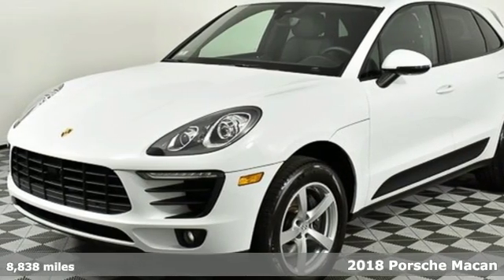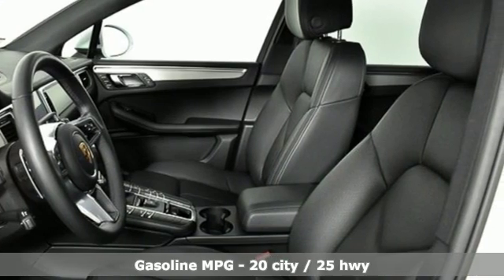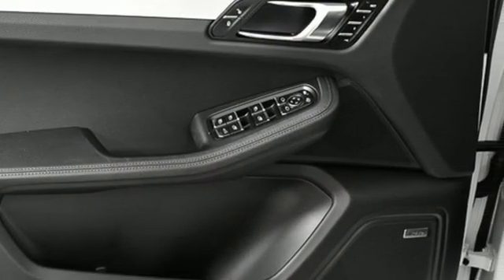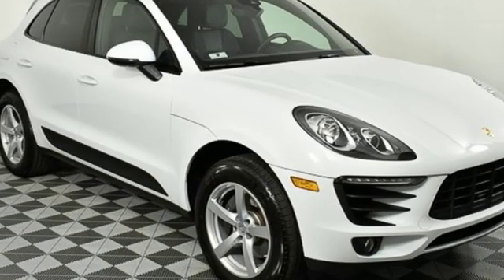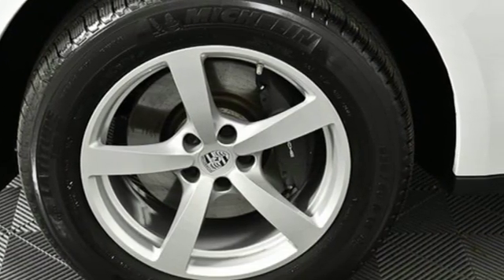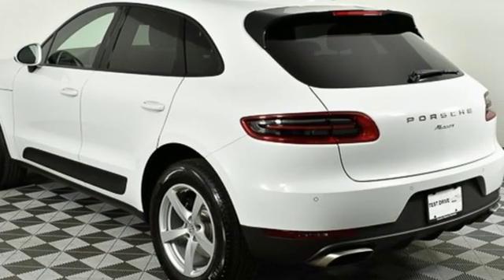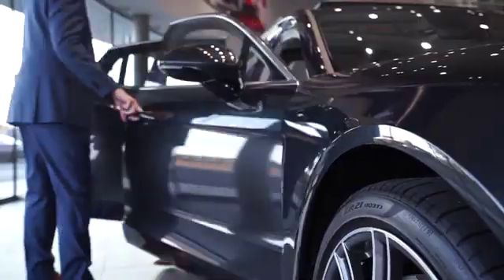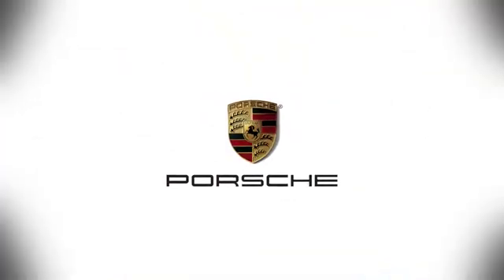Used 2018 Porsche Macan Atlanta, GA SLP15497 - SOLD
Year: 2018
Make: Porsche
Model: Macan
Trim: Base
Engine: 2.0L I4 Turbocharged
Transmission: 7-Speed Porsche Doppelkupplung (PDK)
Color: White
Interior: Black
Mileage: 8838
Stock #: SLP15497
VIN: WP1AA2A58JLB20702
Adaptive Cruise, Bose, Premium Plus Package. Amazing car and an amazing value.brbr18" Macan WheelsbrAdaptive Cruise Control (ACC)brAuto-Dimming Mirrors i.c.w. Driver Memory PackagebrBOSE Surround Sound SystembrBrushed Aluminum Interior PackagebrLane Change Assist (LCA)brNavigation Module for Porsche Communication Management (PCM)brPorsche Connect PlusbrPorsche Doppelkupplung (PDK)brPorsche Dynamic Light System (PDLS)brPower Seats (14-way) with Memory PackagebrPremium Package PlusbrSmoking PackagebrSteering Wheel HeatingbrVoice ControlbrbrPorsche Certified. This Porsche's original factory warranty started on 5/22/2019. Porsche Certified Warranty good for 2 additional years starting at the expiration of the original 4 year/50k mile manufacturer's warranty. Enjoy peace of mind and compelling finance offers when purchased with the Porsche Approved Certified Warranty.brbrWe look forward to hearing from you. Advertised price includes $599 Dealer Service Fee.brbrPorsche Approved Certified Pre-Owned Details:brbr * Includes Trip Interruption reimbursementbr * Warranty Deductible: $0br * Limited Warranty: 24 Month/Unlimited Mile beginning after new car warranty expires or from certified purchase datebr * Transferable Warrantybr * 111 Point Inspectionbr * Roadside Assistance

Address:
4006 Carver Drive